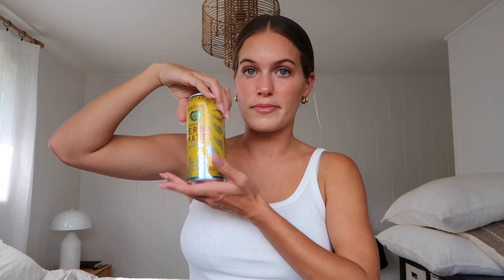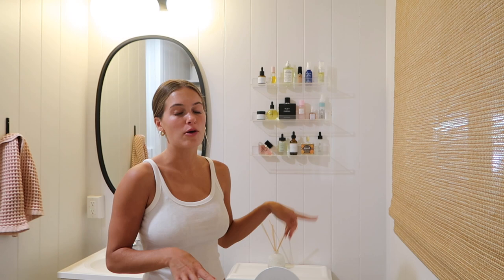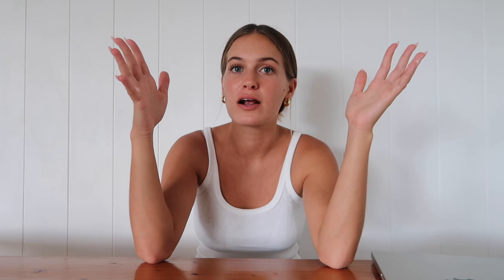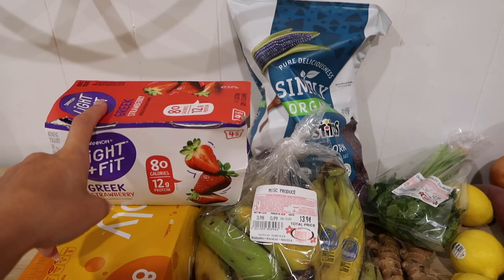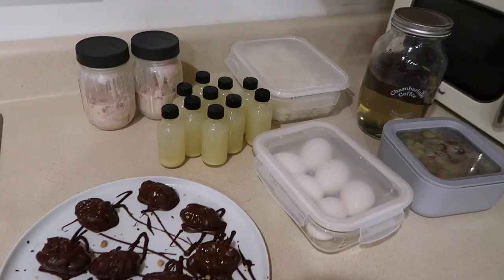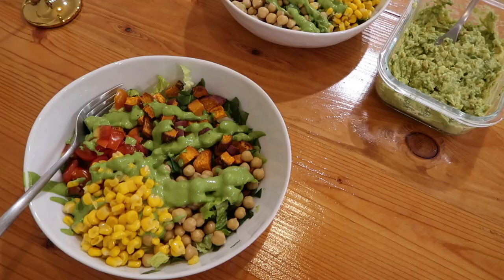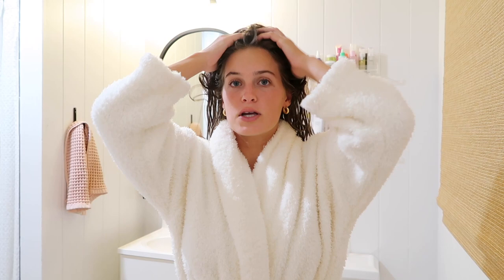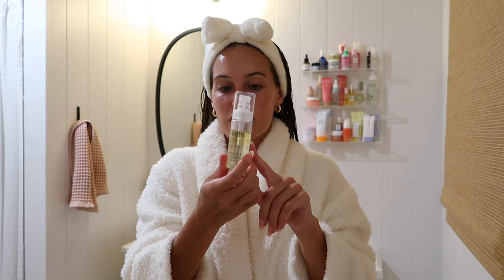Sunday reset routine | deep cleaning, healthy grocery shopping, weekly planning, self care night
Hi guys, this is my whole sunday reset routine and how I set myself up to have a productive week! I hope you guys enjoy this I love you and I hope you have the best week! 🤍

Links

Glass Cups, Eye Masks, Headbands/ Armbands etc.
Amazon Storefront
Hatch alarm clock
Levis Baggy Dad
Levis Low Pro
Youtube Gear and Tripod